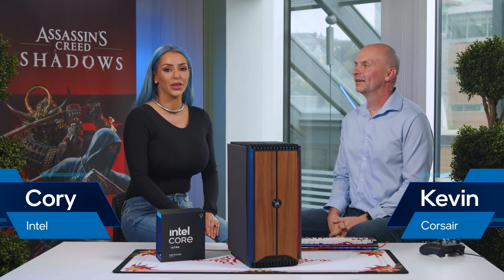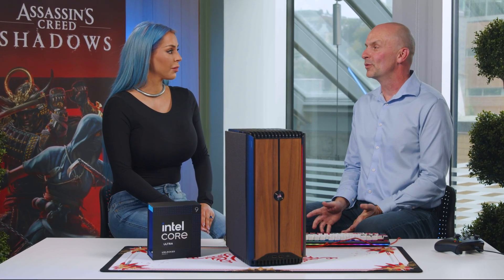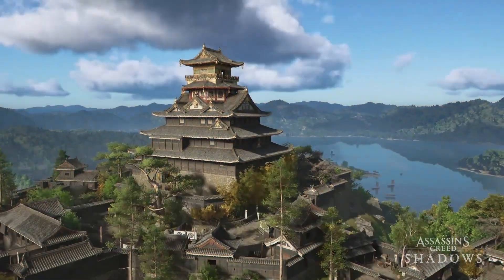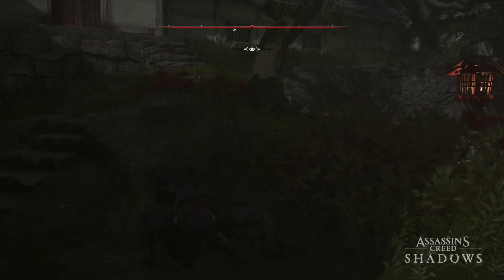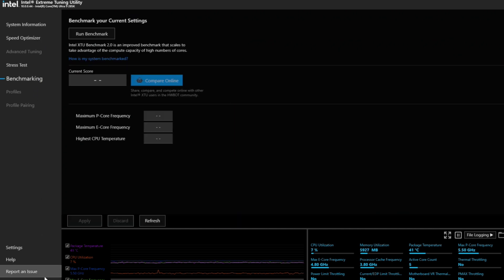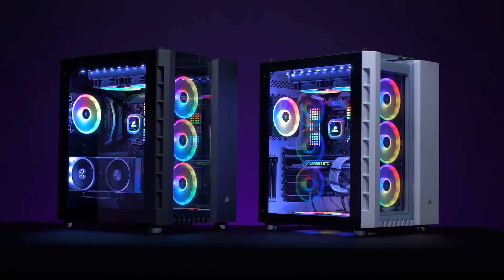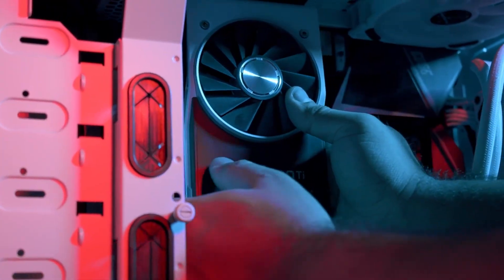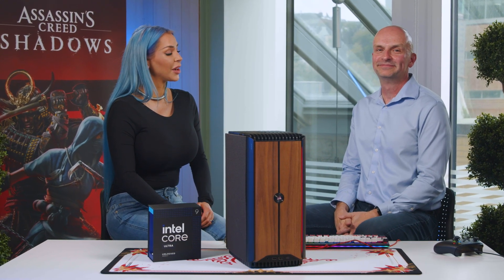Next-Gen Gaming: Corsair and Origin with Intel Core Ultra desktop processors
If you’re looking to get more performance out of your CPU, Intel’s Extreme Tuning Utility (XTU) is a great tool to try. We're using XTU with our Intel Core Ultra desktop processor on Corsair's PC. XTU is pretty user-friendly, even if you’re new to overclocking.

We’re diving into how Intel and Corsair are working together to make gaming smoother, faster, and potentially with UV Printed pictures of your cat (if that's your thing.) Let’s break it down!

Intel sets the pace as the technology leader in PC gaming and esports experiences — delivering world-class technology that pushes the boundaries of performance and supporting a growing ecosystem of key leagues, brands, and publishers. Gaming happens with Intel.